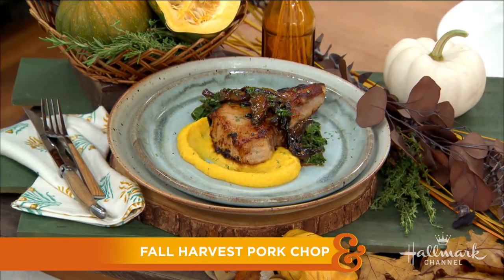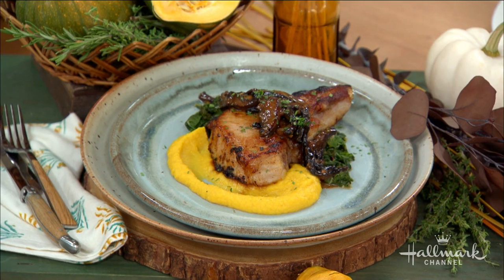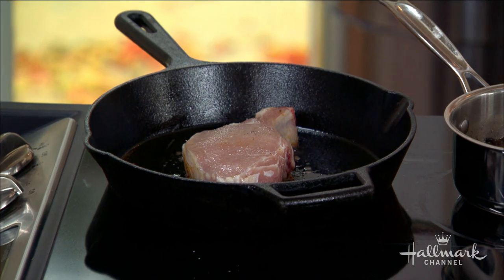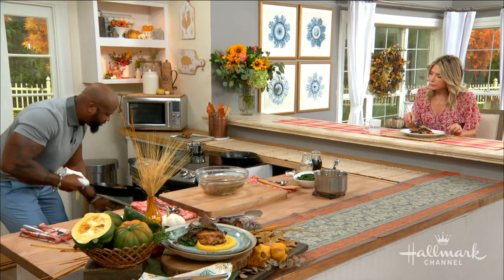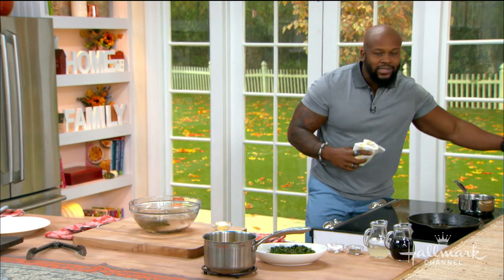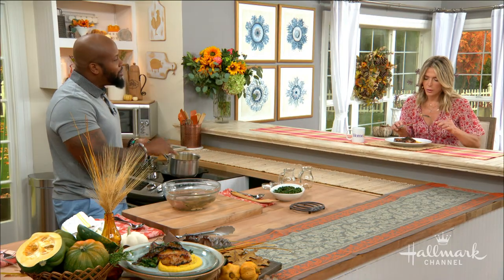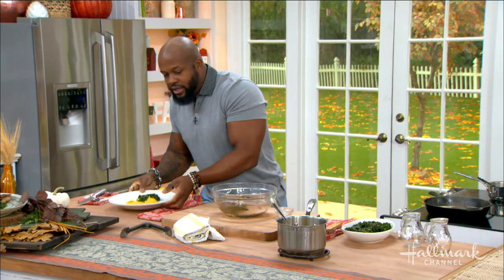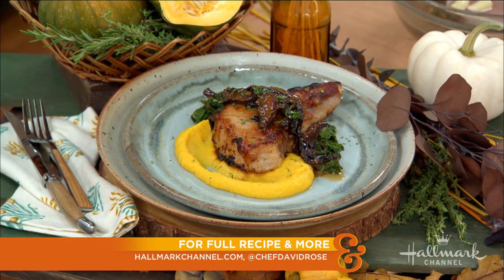David Rose Pan-Seared Pork Chop - Home & Family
David Rose is welcoming us back to our home with his Fall Harvest Pork Chop.